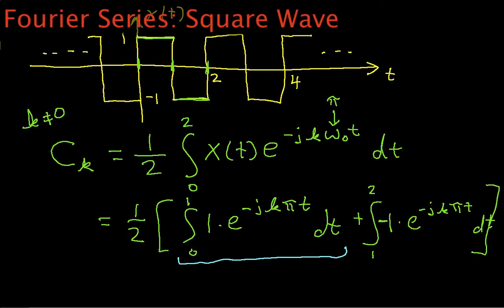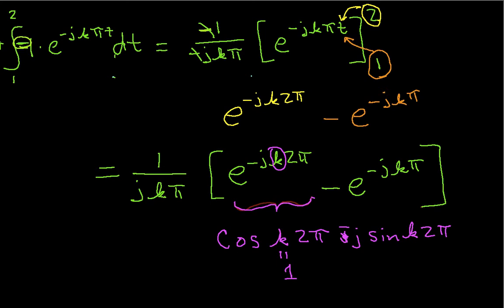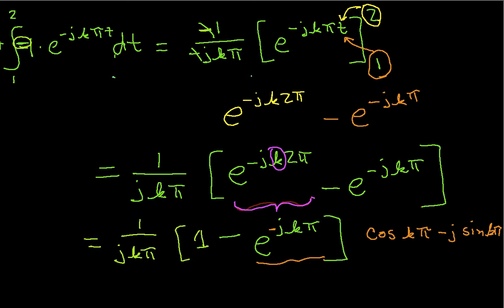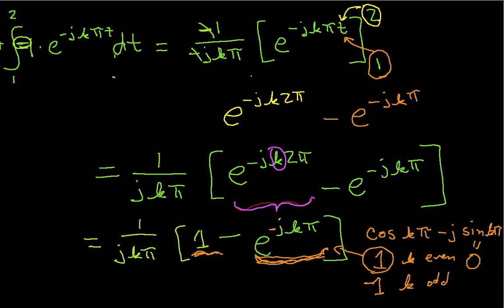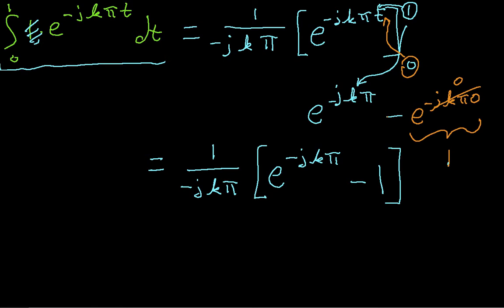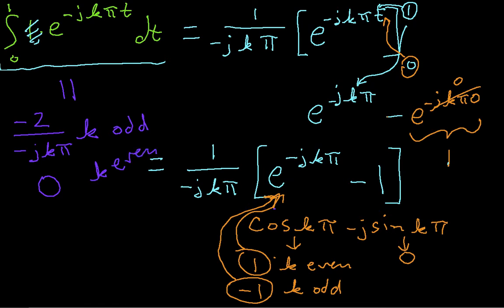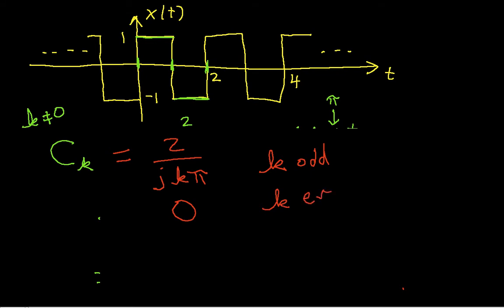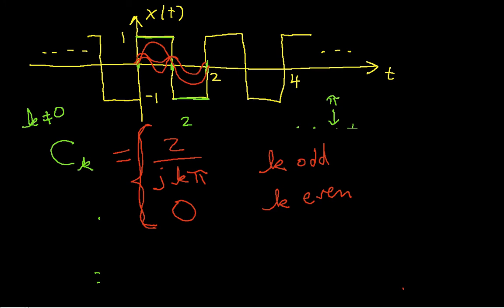Part 2 : Square wave Ex of Fourier Series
A Fourier series is an expansion of a periodic function f(x) in terms of an infinite sum of sines and cosines. Fourier series make use of the orthogonality relationships of the sine and cosine functions. The computation and study of Fourier series is known as harmonic analysis and is extremely useful as a way to break up an arbitrary periodic function into a set of simple terms that can be plugged in, solved individually, and then recombined to obtain the solution to the original problem or an approximation to it to whatever accuracy is desired or practical.